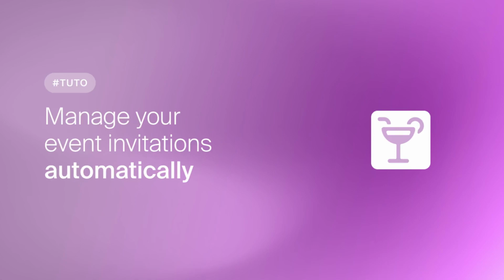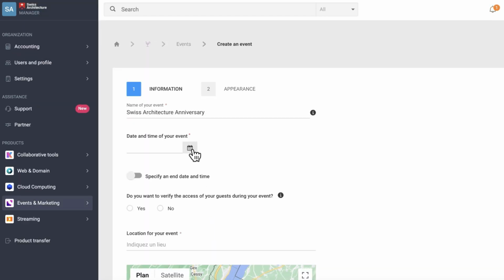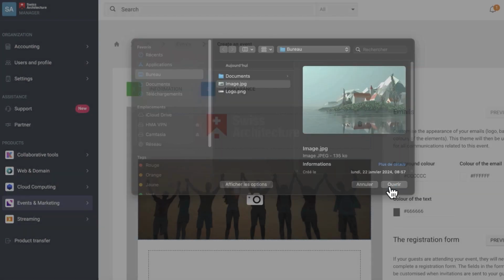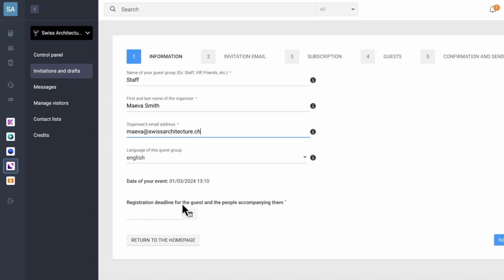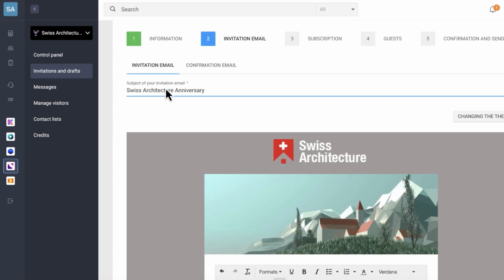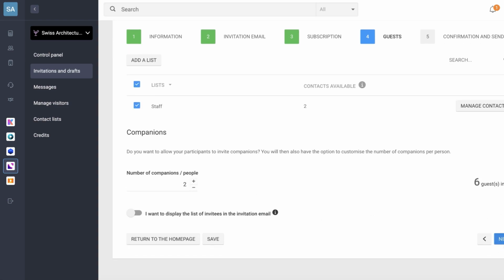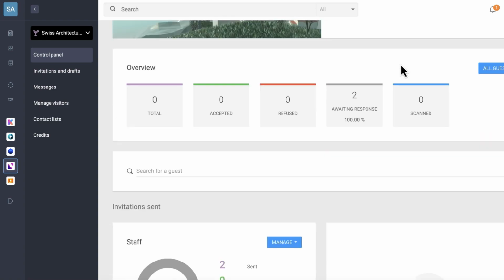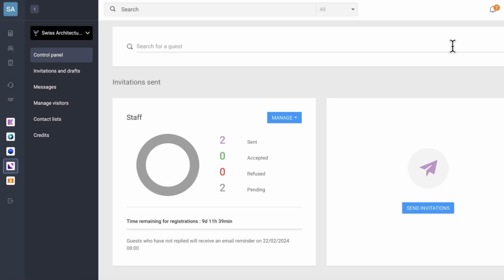Automate your invitation management with Infomaniak's Guest Manager! 🎟️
Our tutorial guides you step-by-step to create your events and their invitations with ease.

Ready to optimize your organization? 😉